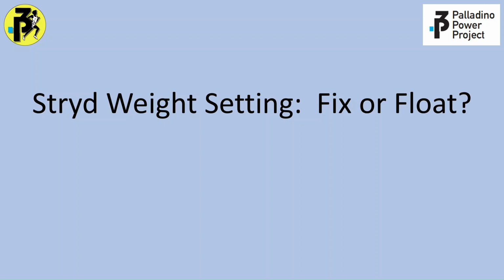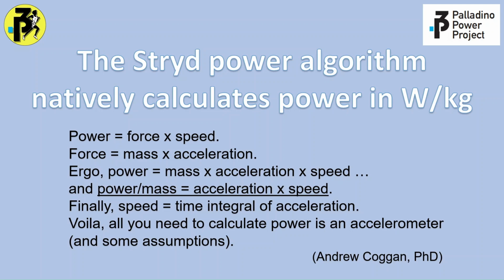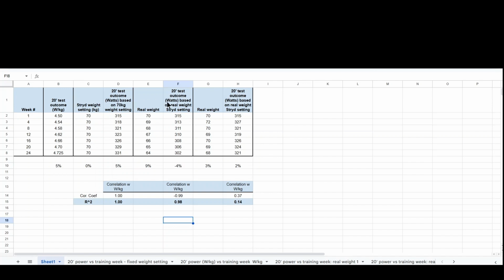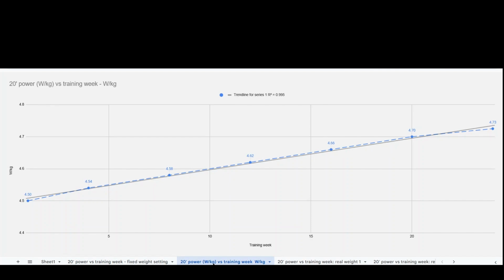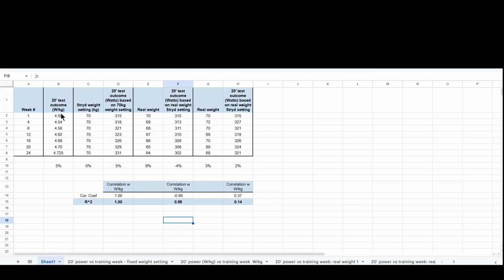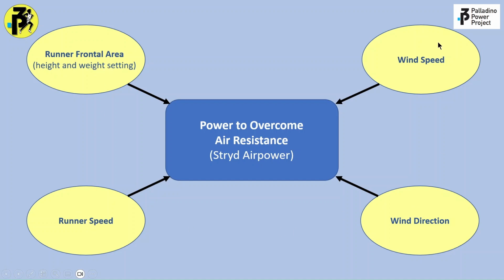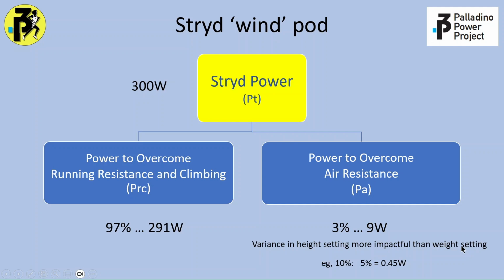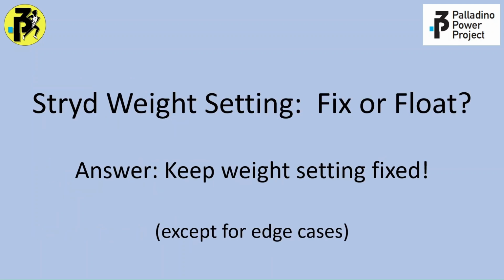Stryd Weight Setting: Fix or Float ?